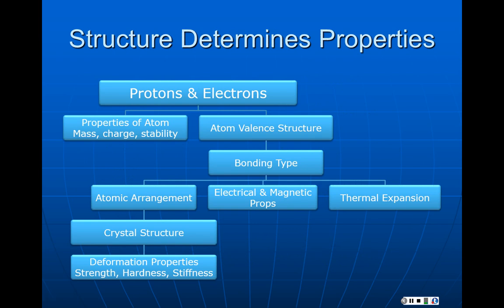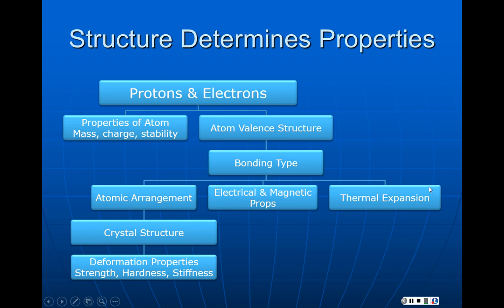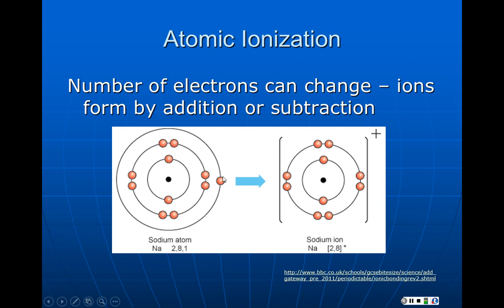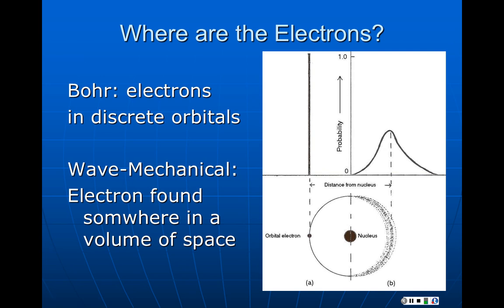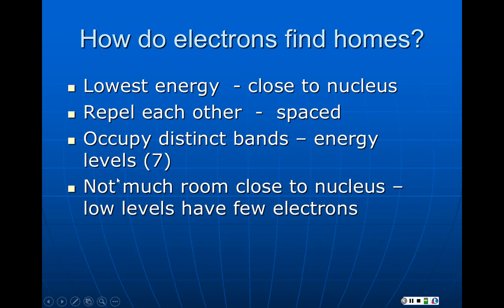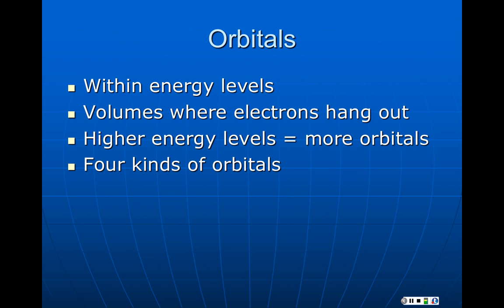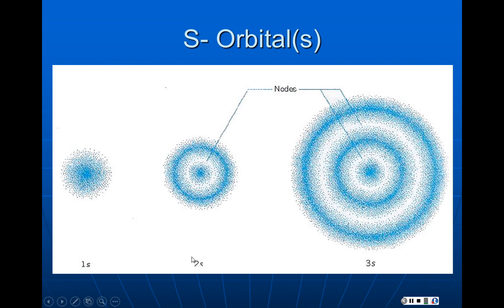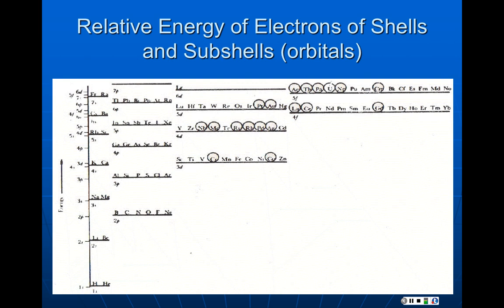Atomic Structure Part I